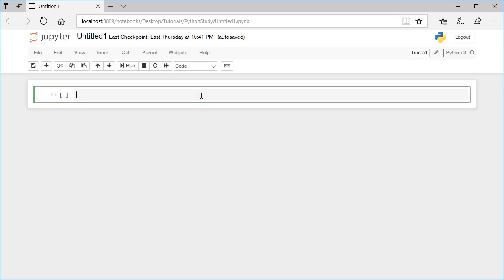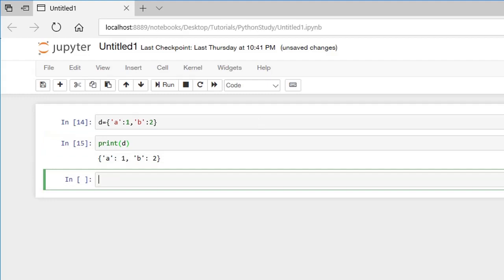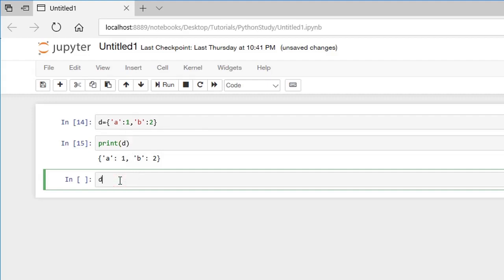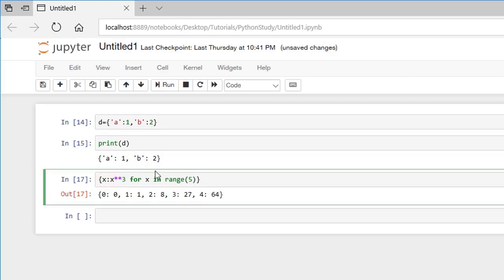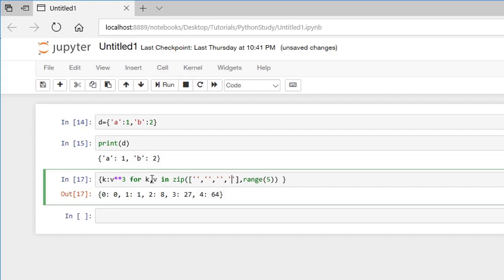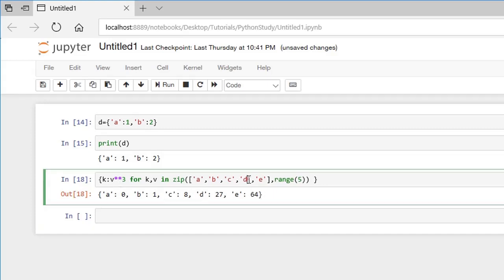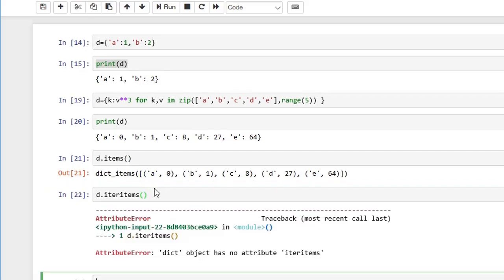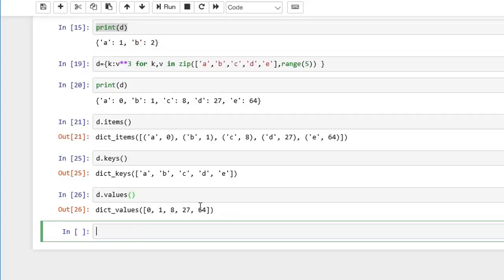Python tips: Dictionary Comprehension in Python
Dictionary comprehensions provide a concise way to create Dictionaries.

In this tutorial, you'll learn what is dictionary comprehensions in python and how to use it. I have explained the operations in python 3 and python 2.